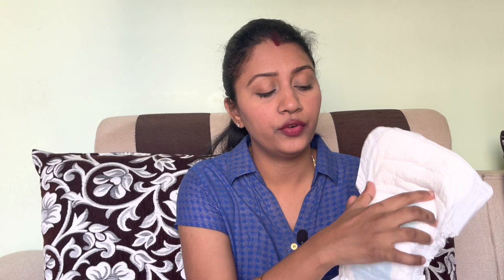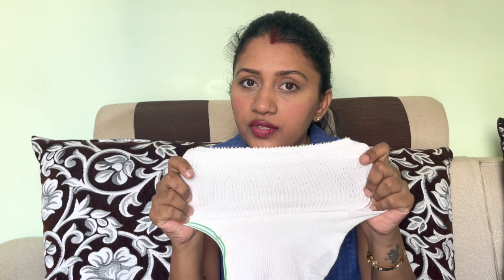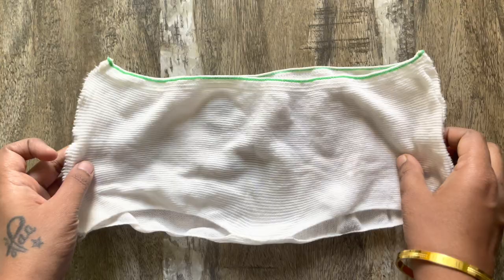New Mom Maternity Pads & Disposable Pad Fixator Review| मैटर्निटी पैड रिव्यू | Pads After Delivery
Hello 👋 Divas,Moms to be, if you’re looking for maternity pads then here is a video for
These can be used during post pregnancy, they are so comfortable and budget friendly as well.

🌼LADY HAWK Combo Value Pack New Mom Maxi Maternity Sanitary Pads Napkins and XL Panty Pad Fixator for Pregnancy / After Delivery. 5 New Mom Pads and 5 XL (for Hip Size 101-112cm) Panty Pad Fixator

🌼New Mom Maxi Maternity Pad Pack Of 5 Pcs ( MAXIPAD 850 ml )

🌼Newmom Disposable Pad Fixator - Pack of 5 (XL (101-112 cm))

🌼EverEve Ultra Absorbent, Heavy Flow Disposable Period Panties for Sanitary Protection, M-L (5 Pcs)

FAQ:
This video is shot on iPhone
Edited on iphone iMovie free version